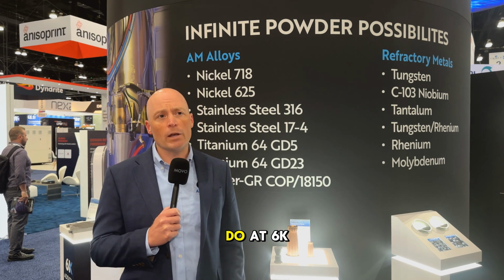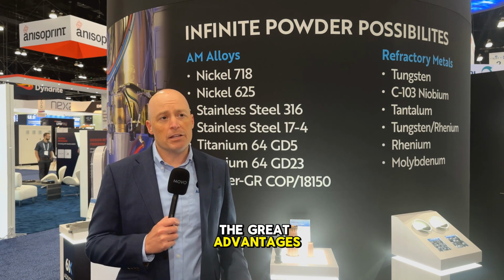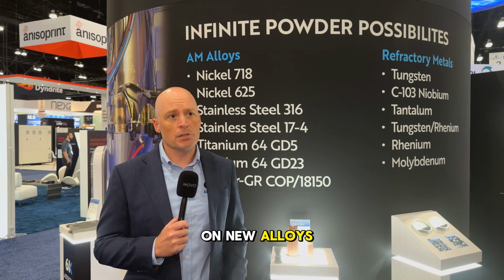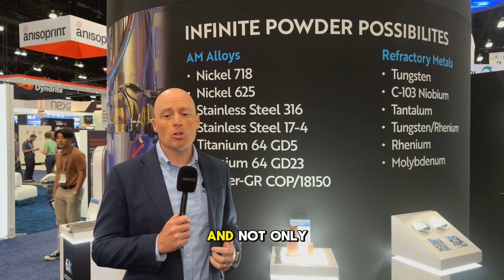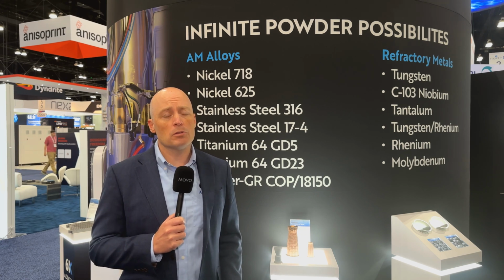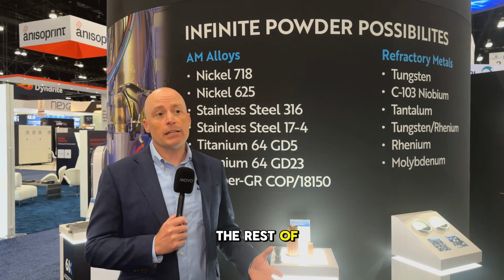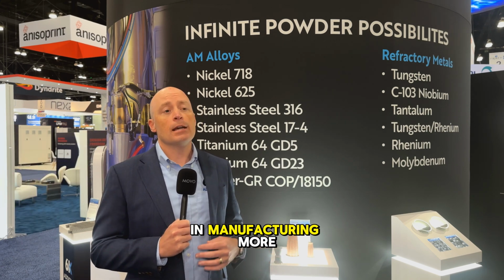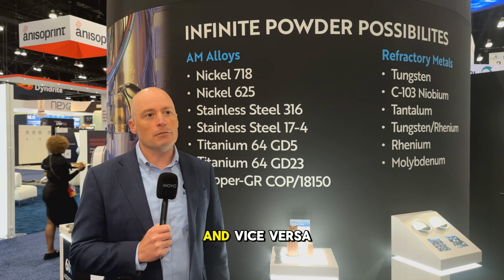MANSUS talks to Nick Pflugh, CCO @ 6K Additive during RAPID + TCT 2024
We caught up with 6K Additive's Chief Commercial Officer, Nick Pflugh, on the show floor at RAPID + TCT 2024 to talk sustainable powder manufacture.